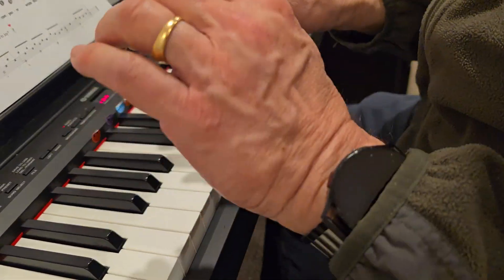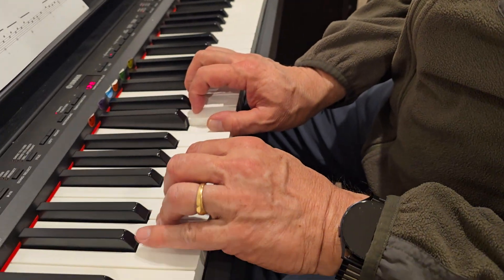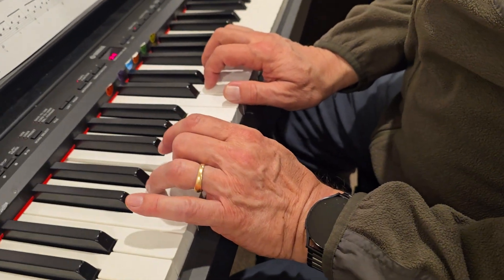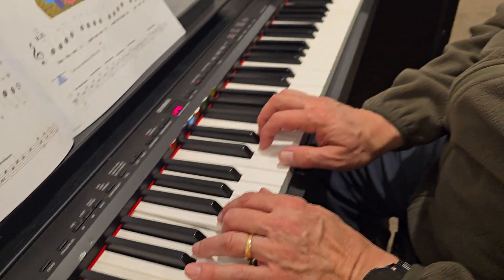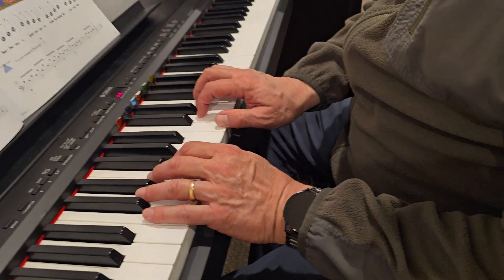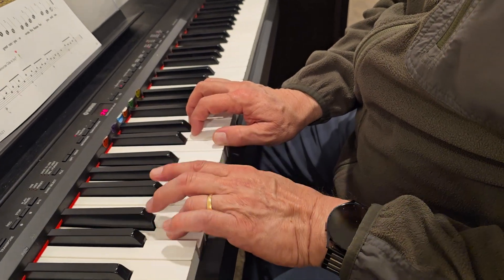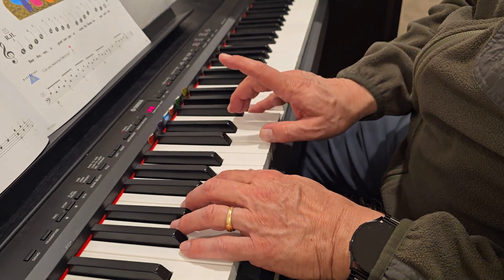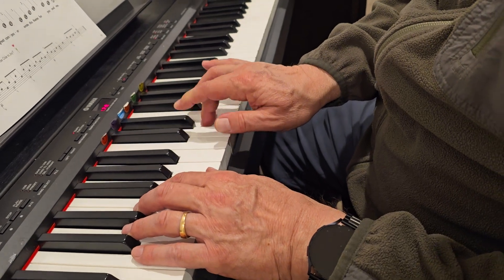Ode to Joy